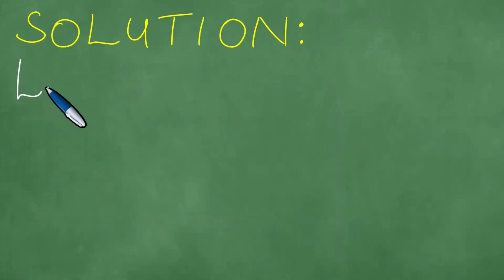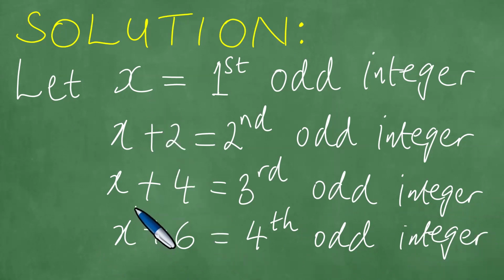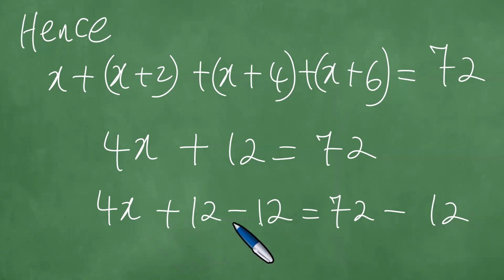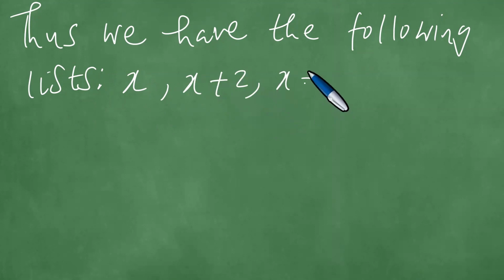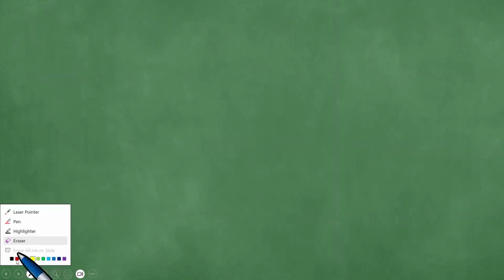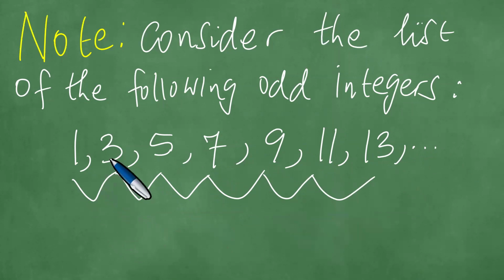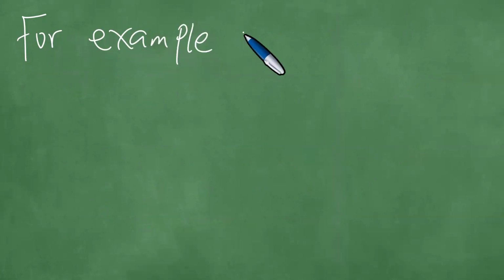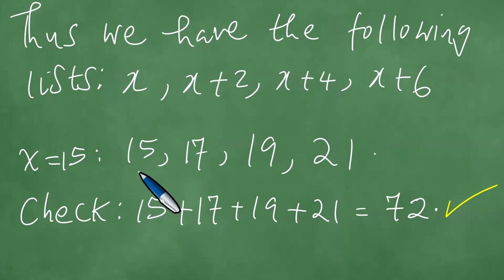Word Problem. Consecutive odd integers. Sum of integers.